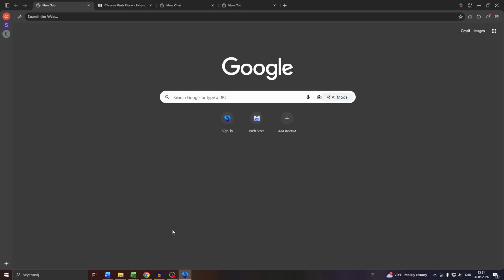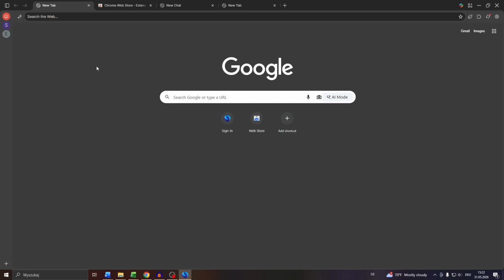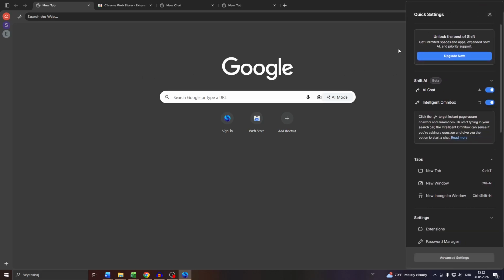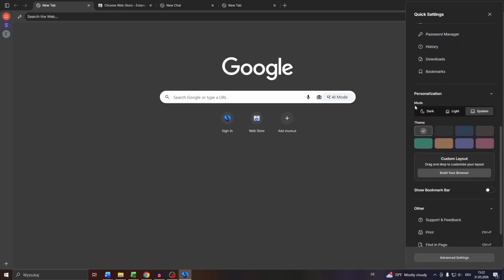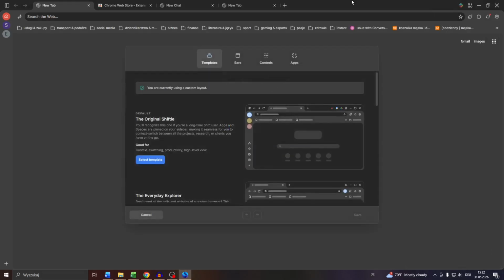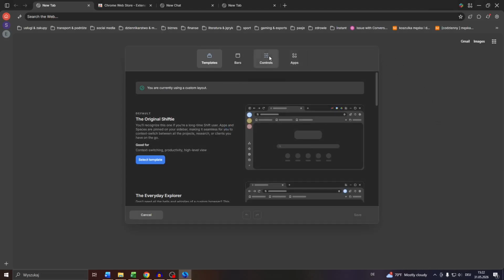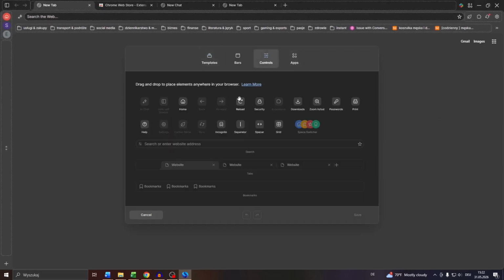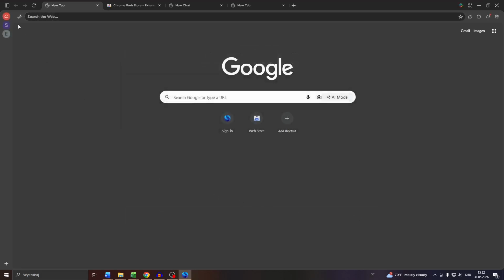How to Fix Refresh Button Not Showing in Shift Browser — Step by Step Shift Browser Tutorial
In this tech tutorial we explain how to fix the refresh button not showing in Shift Browser.

If you're interested in learning more about how to use the Shift AI browser, you may learn how to sign out from your user account in the Shift AI browser, too, in this tutorial